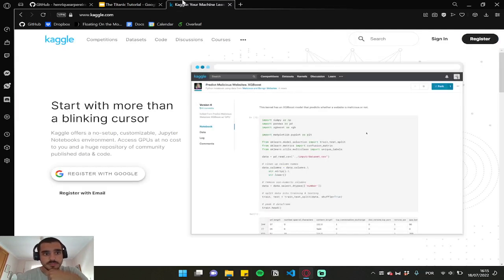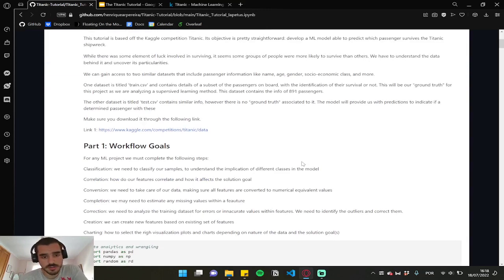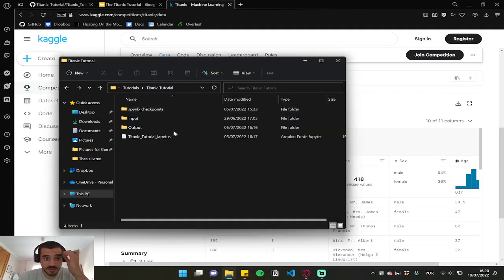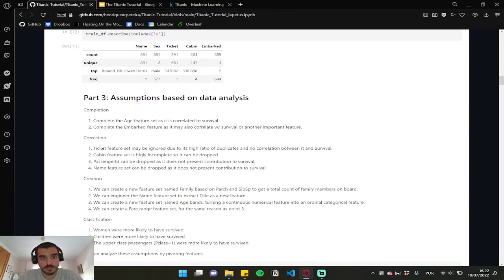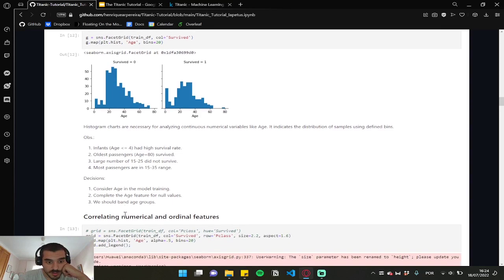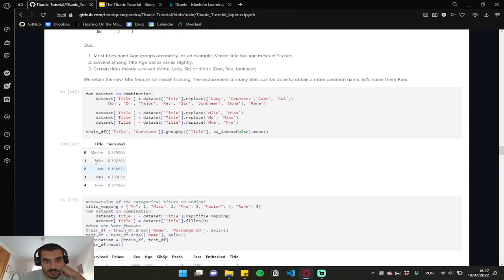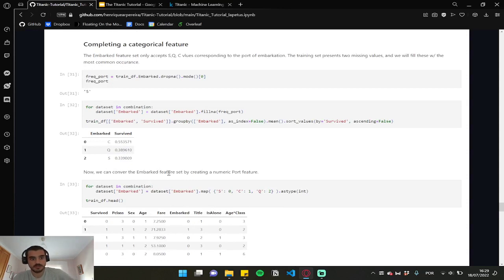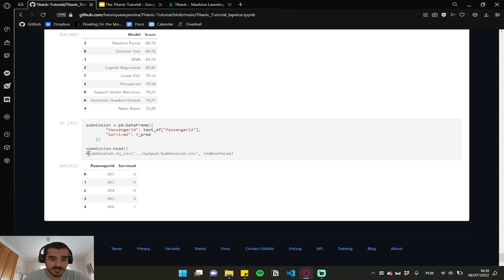Kaggle Titanic Competition - Beginner Data Science Guide 1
I want to present the first video of the series Beginner Data Science Guide in which I'll show how to complete some AI models and how to understand data!

Any doubt just put it in the comments. I will check everyone.

Have a good week my guy!